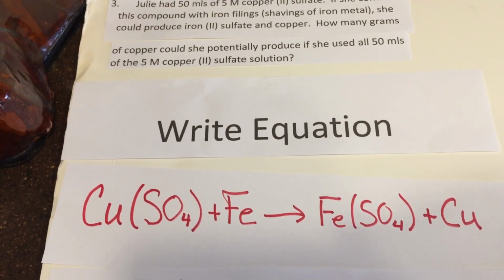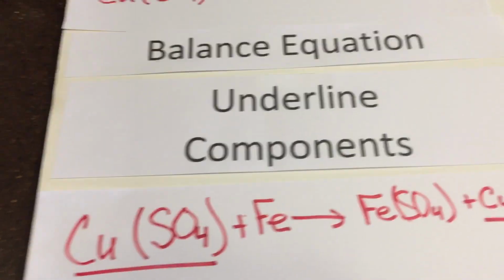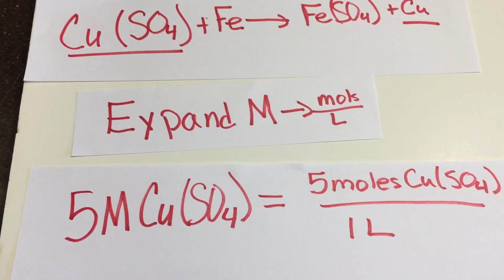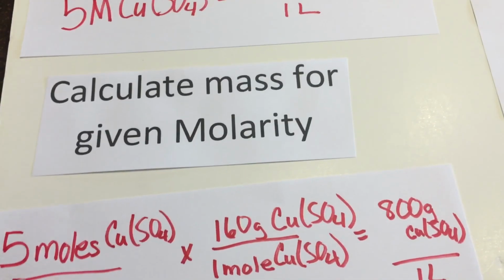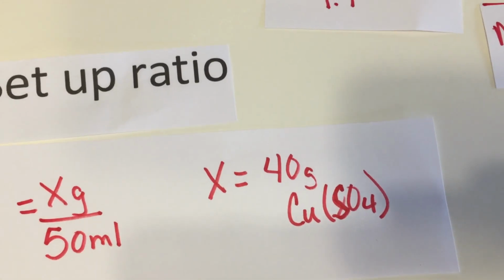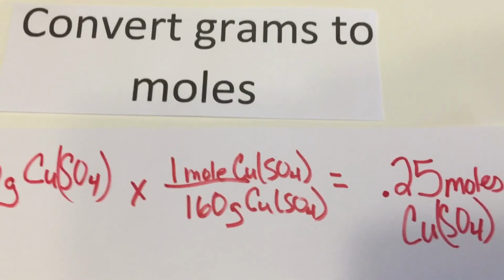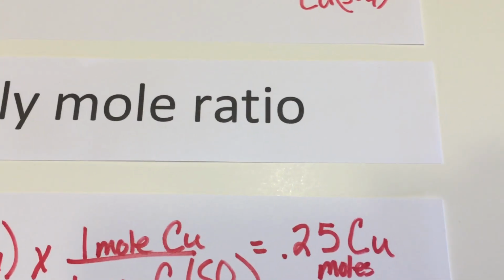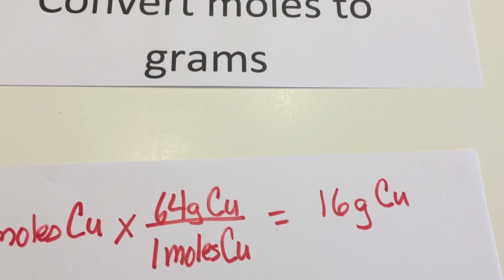April 10, 2017